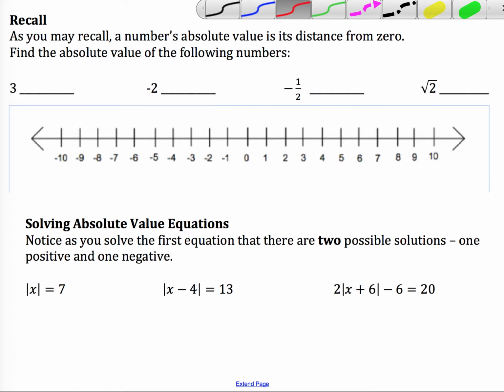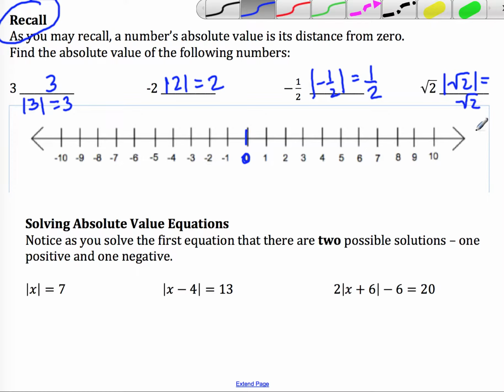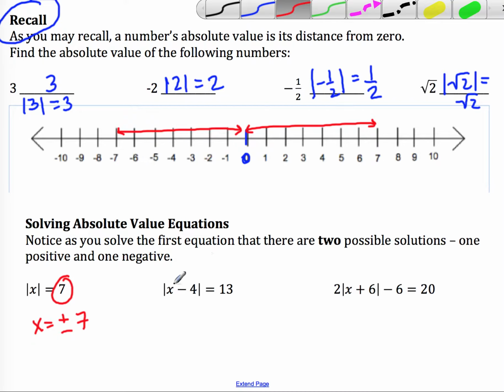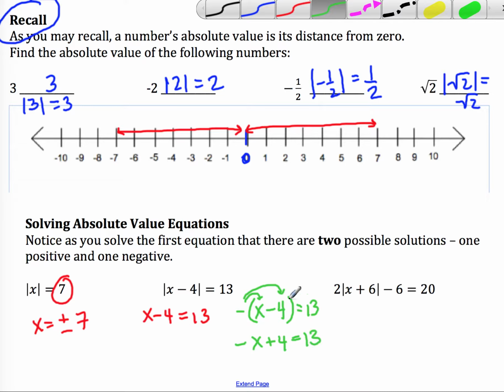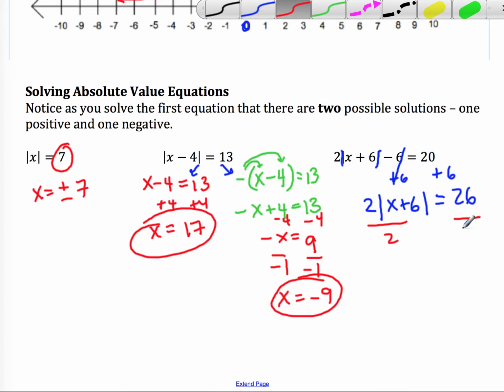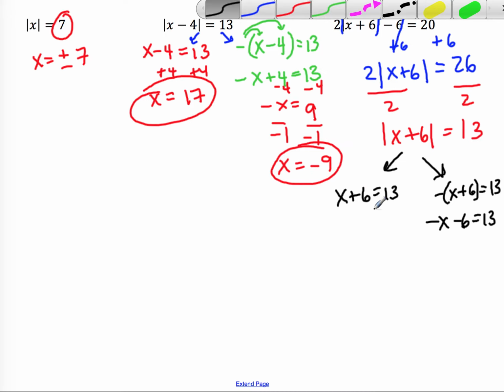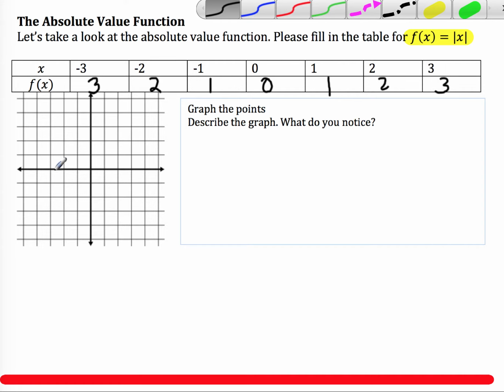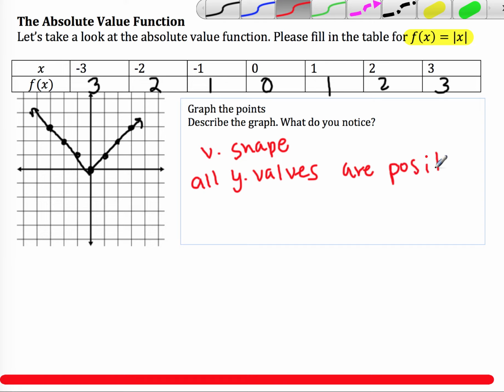HS Algebra 1.8.0 Part One